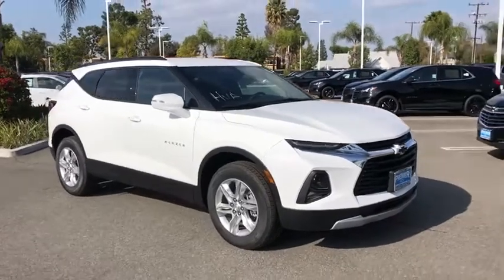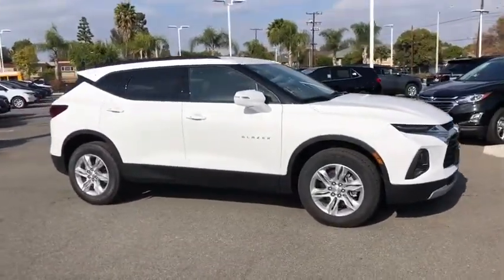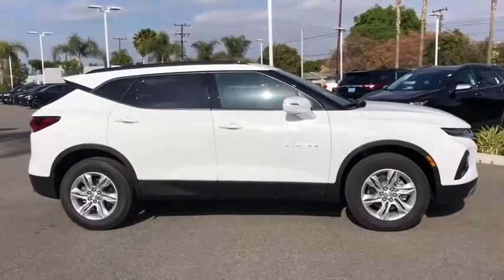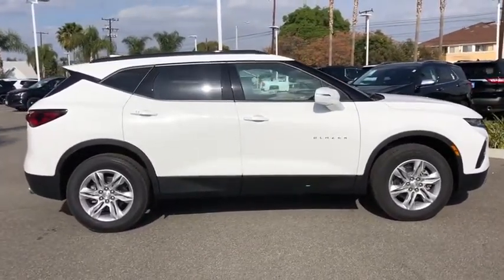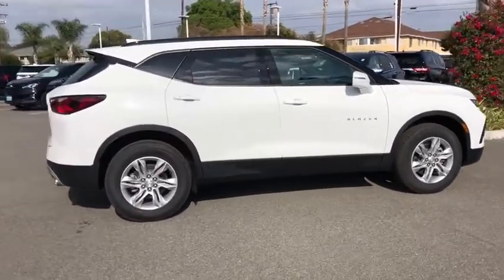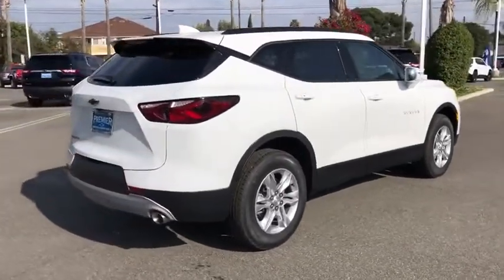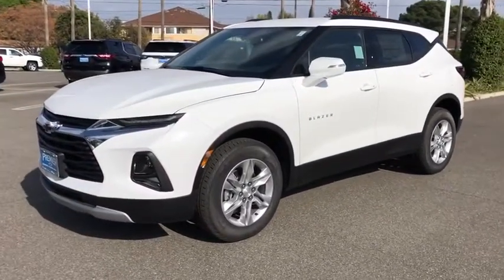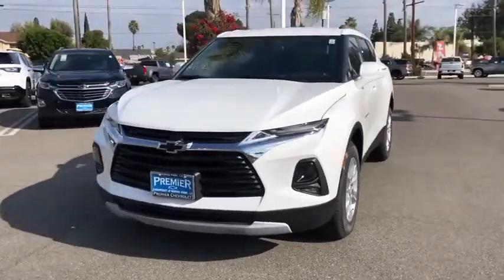2020 Chevrolet Blazer Anaheim, Buena Park, Santa Ana, Norwalk, Fullerton, CA LS611840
Summit White New 2020 Chevrolet Blazer available in Buena Park, California at Premier Chevrolet of Buena Park. Servicing the Anaheim, Santa Ana, Norwalk, Fullerton, CA area.

Summit White 2020 Chevrolet Blazer LT FWD 9-Speed Automatic 2.5L 4-CylinderRecent Arrival! 21/27 City/Highway MPG Price includes: $2000 - GM Consumer Cash Program . Exp. 03/02/2020